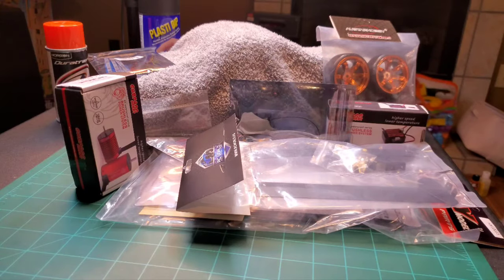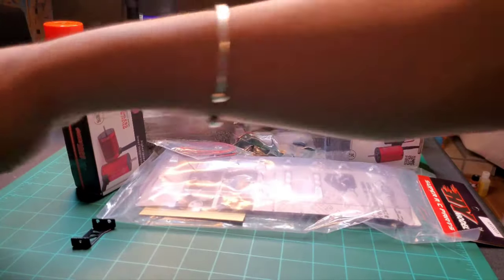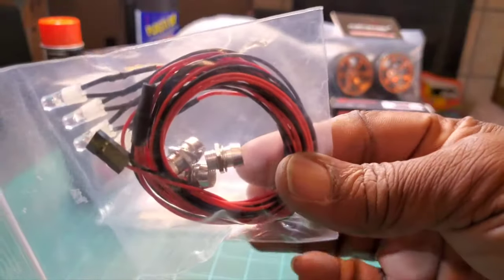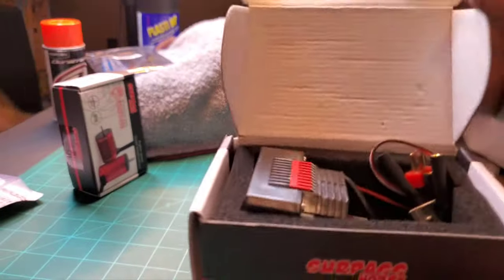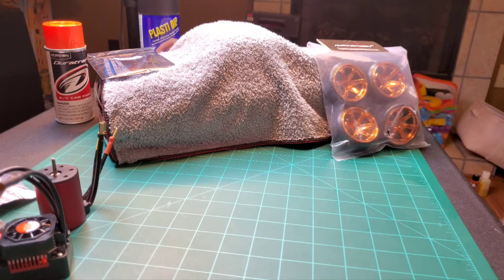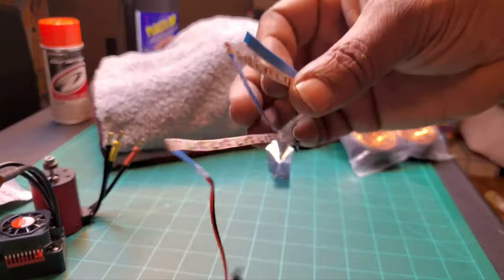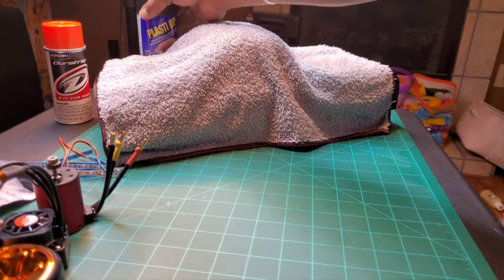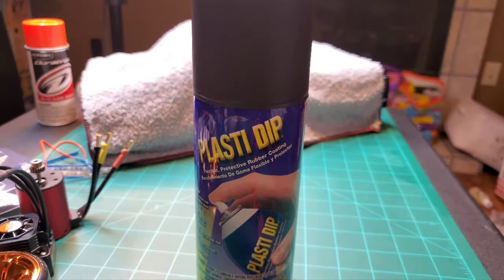The Road To 4wd RC Drift. Part 1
Building a 4wd drift truck. Showing the donor chassis and the parts I chose to do the build.